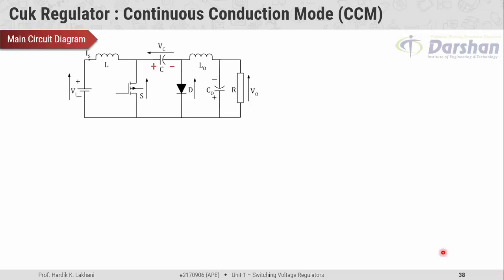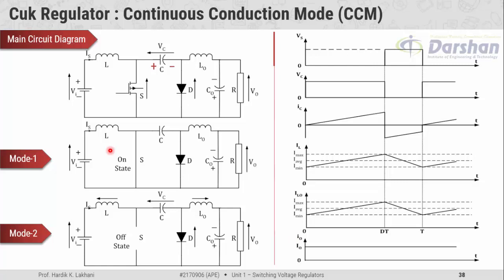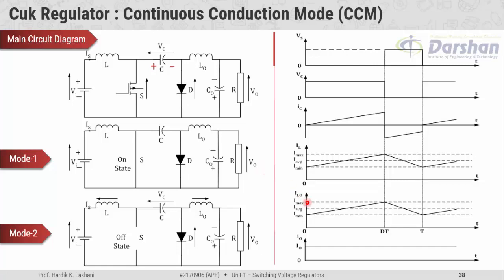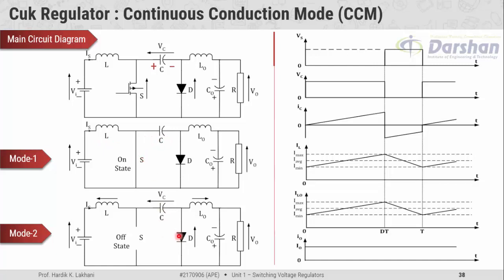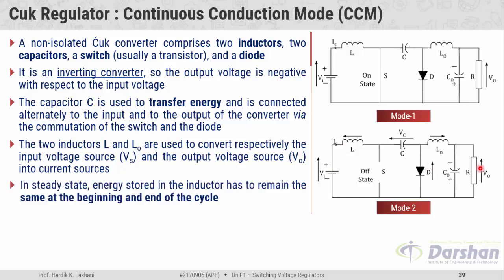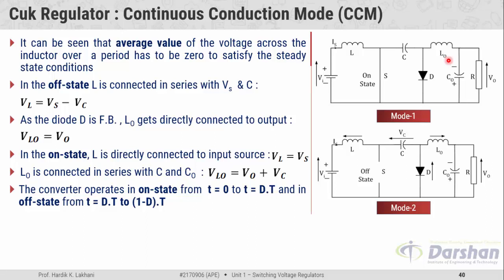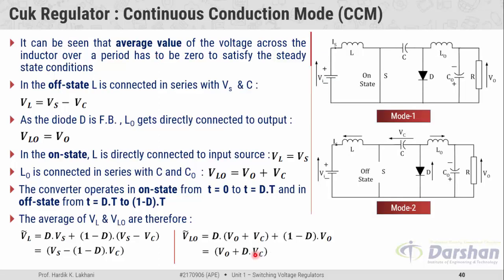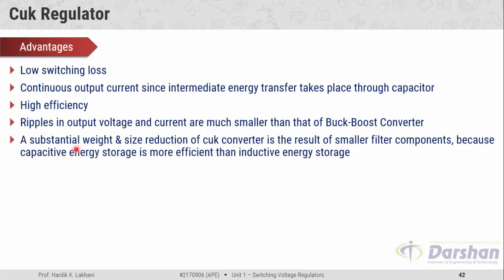1.06 Cuk Regulator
Basic and Equivalent diagram of Cuk Regulator
Working Principle
Waveforms of various parameters
Output Voltage Equation
Applications, Advantages, Disadvantages of Cuk Regulator